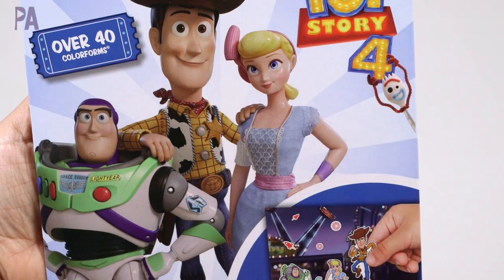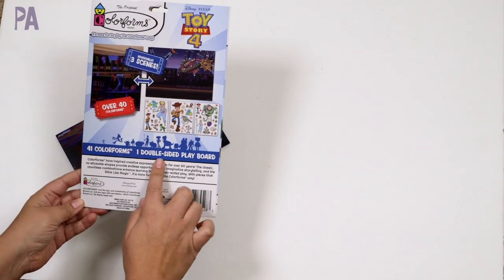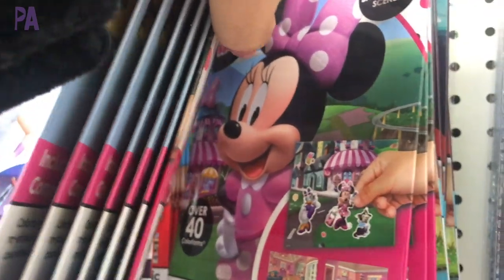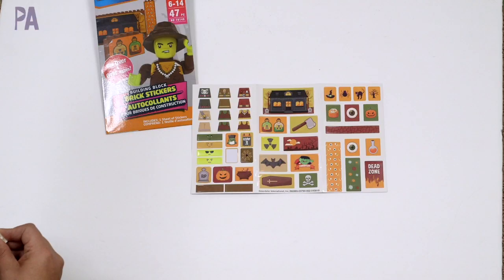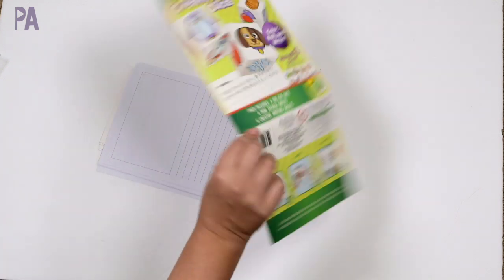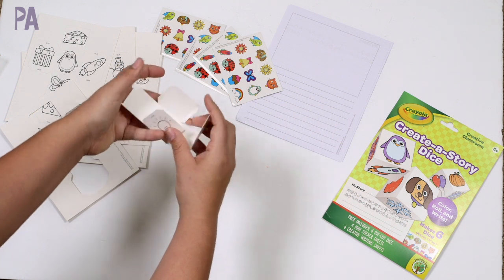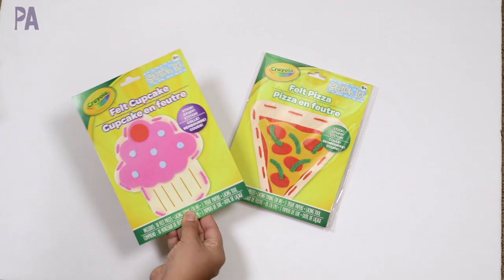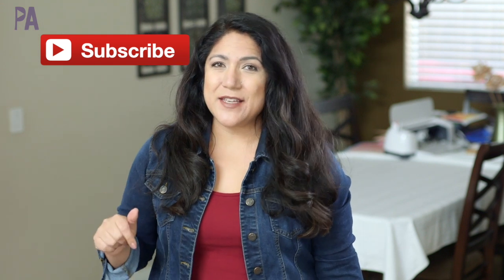New DOLLAR TREE Toy Test - Are they worth your dollar?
I'm testing some Dollar Tree toys to see if they are worth your money before you buy them for your kids! I do the dollar store toy tests every now and then and you really never know. Sometimes they are worth it and some times they are a complete dollar fail.